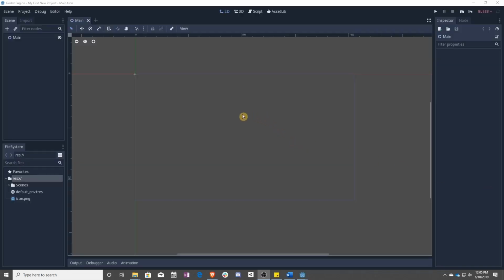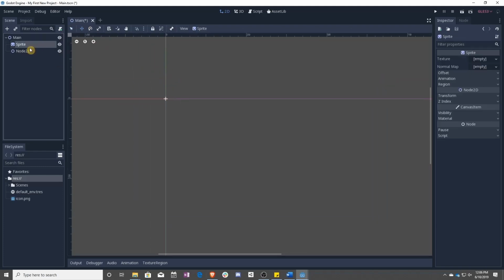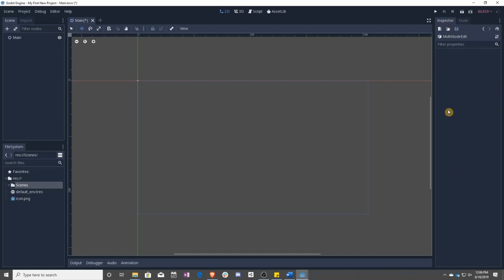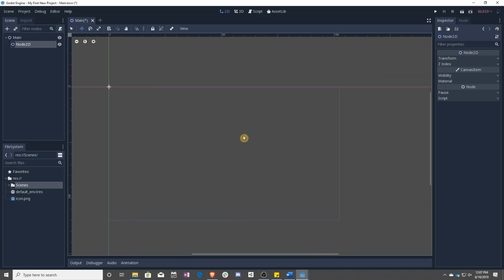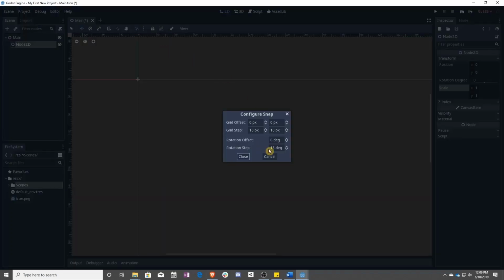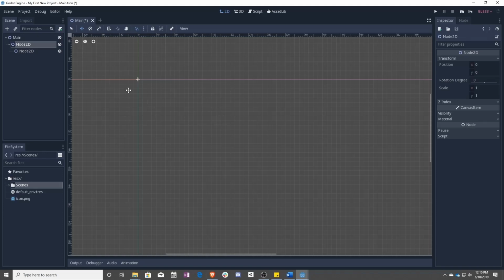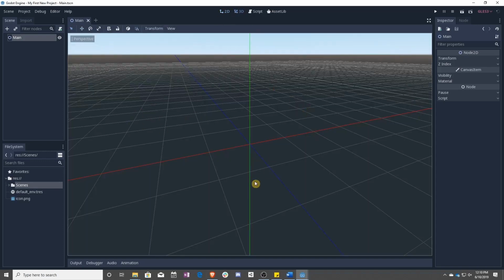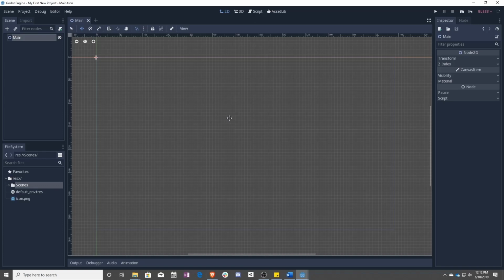Godot 3.1 Visual Scripting - Lesson 4 - Using the Editor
In this lesson we teach you about the different windows and buttons in the editor we will be using for the first few videos in this series.